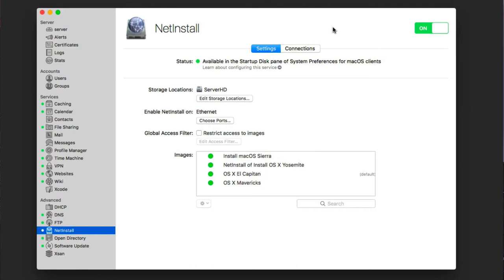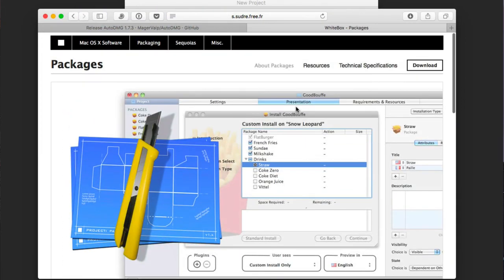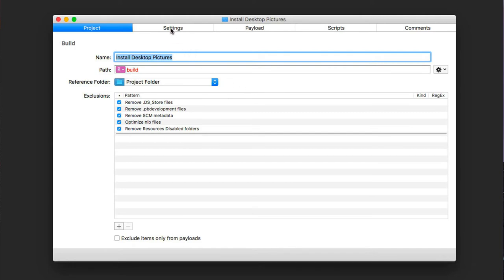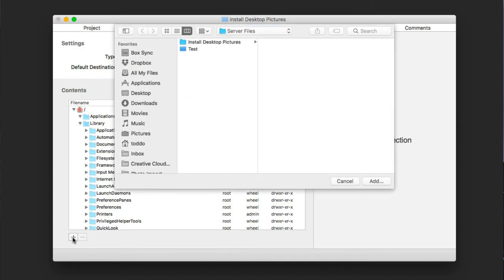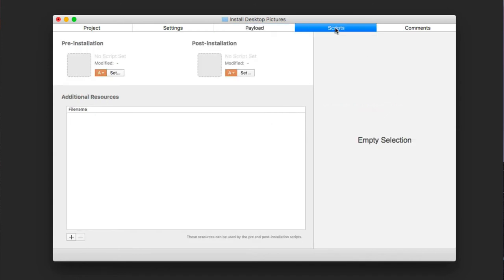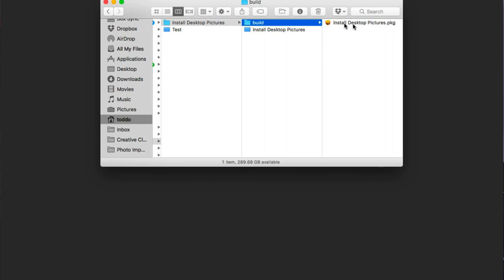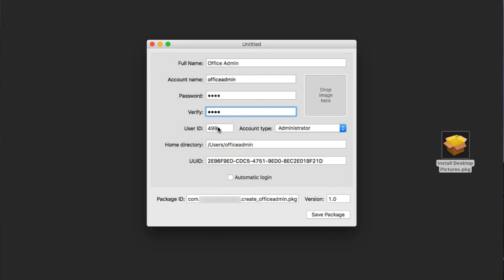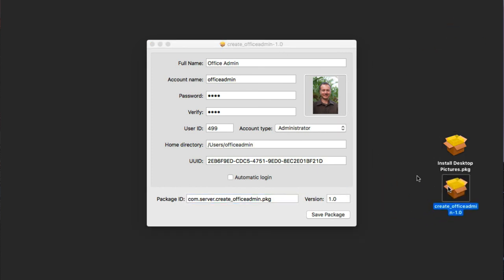macOS Sierra Server Part 34: Creating Custom Packages for NetRestore Images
In this screencast tutorial I cover how to create your own custom packages to include with image restore files to be used with macOS Server NetInstall Service. To do this I take a look at two third party applications Packages by Stéphane Sudre and CreateUserPkg by Mager Valp

I walk through how to use these applications to set up custom packages that we will use in the next screencast to create the image we want to use for our netRestore service.

Also, if you could like, favorite and share this screencast it helps others find it on the internet. Thanks and and have a great week!